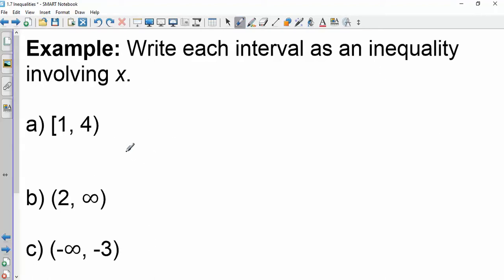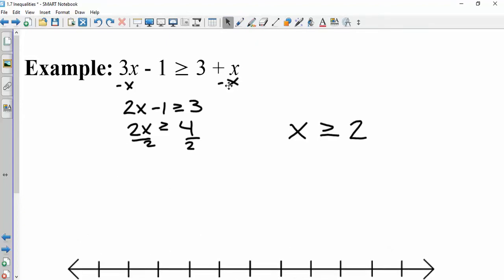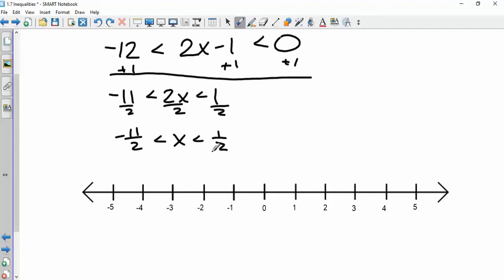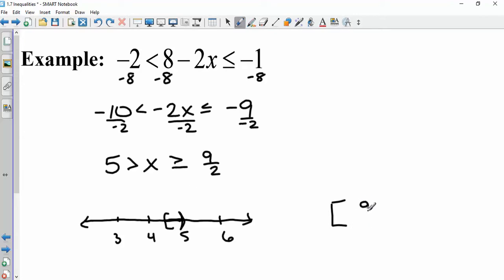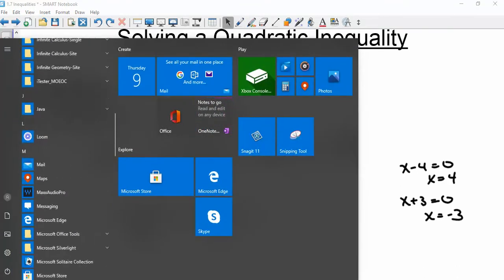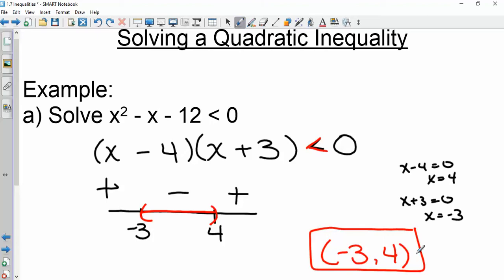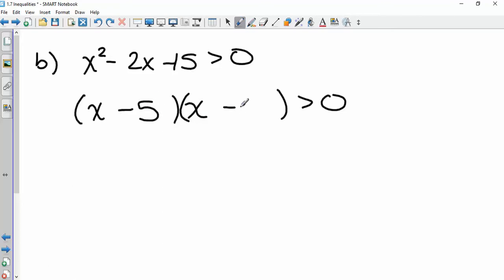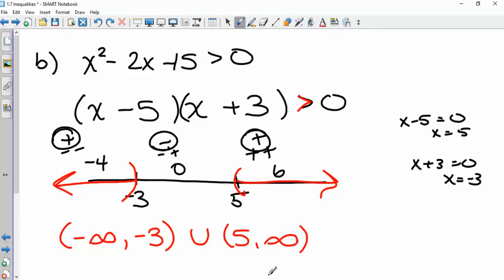Section 1 7 Sept 9